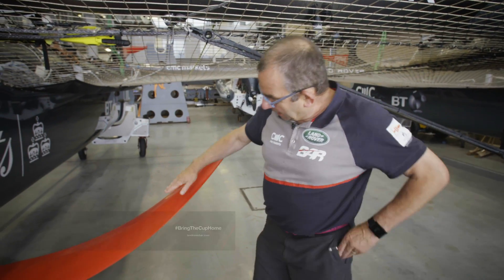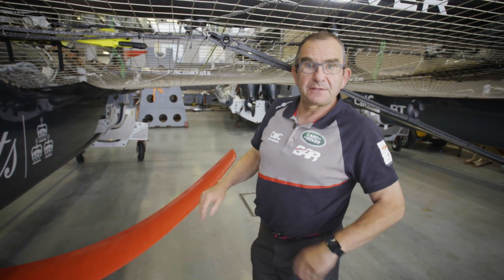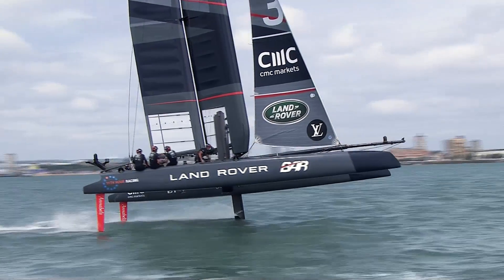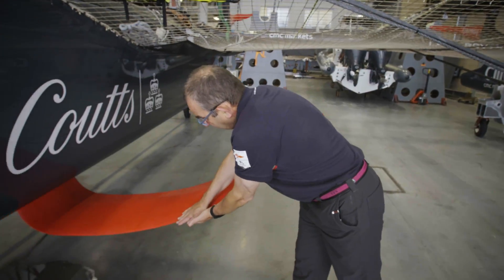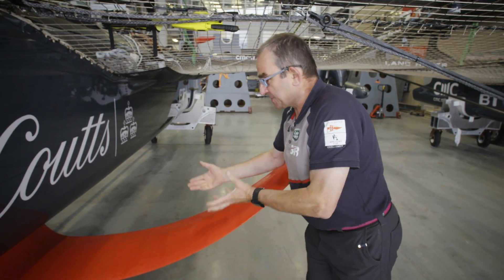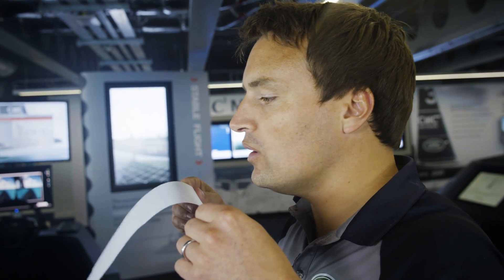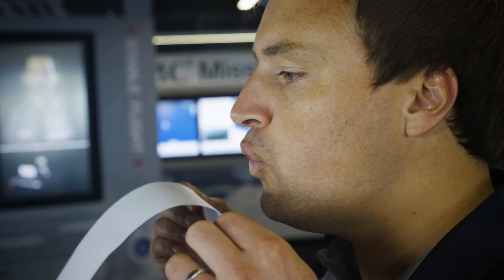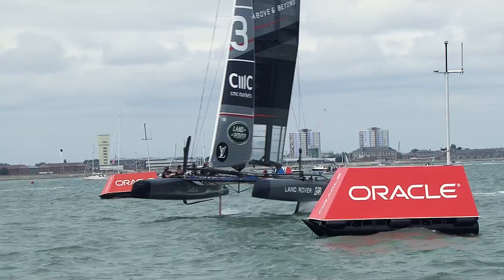Foiling explained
Ever wondered how our boats fly up to 2m out of the water? Chief Designer engineer Andy Claughton explains.